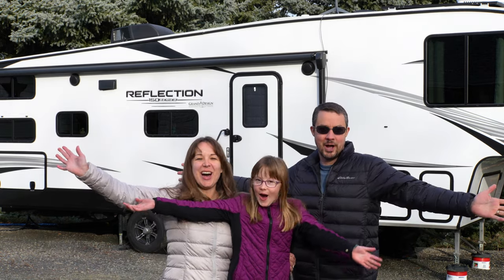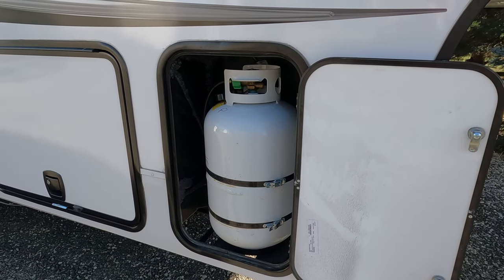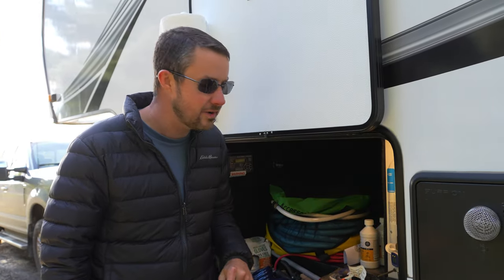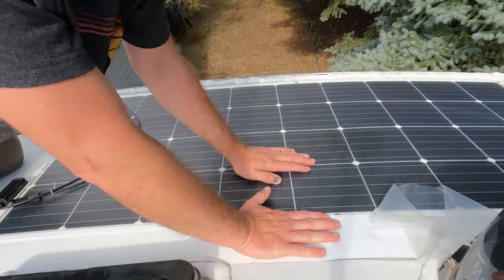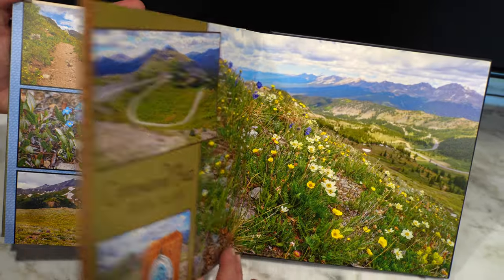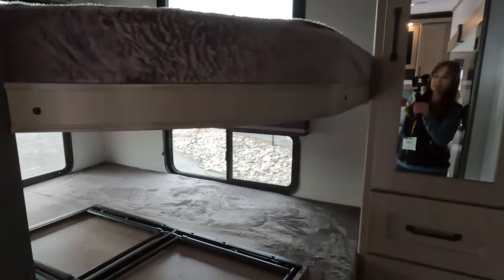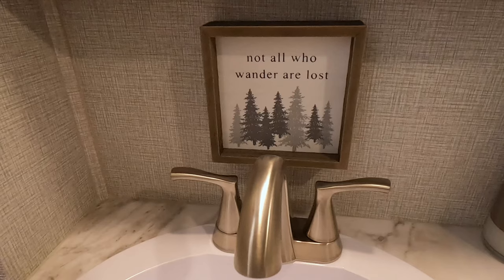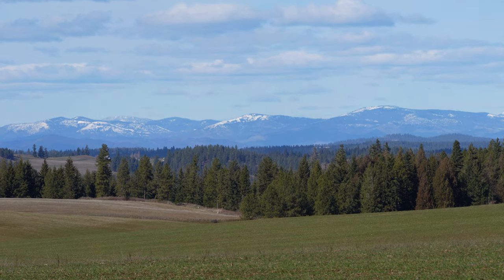Walkthrough of our Grand Design 278BH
Join us for a tour of our fifth wheel, which we live in full-time! We've done lots of modifications and improvements and hope that you get some ideas for how to set up your own RV.

Below are links to many of the products we mentioned in the video. We bought each of these products ourselves and have had good experiences with them. We really appreciate it!

INDOORS
Upholstered benches with storage
Decorative light fixture
Warm light LED bulbs
Mail organizer
Hanging wire baskets
RV vent insulated cover
Remote control holder
Nonstick stacking cookware
Pot and pan protectors
Oven thermometer
Pizza stone for propane oven
Corelle dinnerware
Spice rack
Plastic bag organizer
Nespresso pod holder
OXO pop top food storage containers
Refrigerator storage bins
Brush steel paper towel dispenser
Compact toaster
Reverse osmosis water filter
Locking water jug
Silicone heat-resistant drying mat
Sink strainers
Hands-free stainless steel trash can
Hanging storage cubes we use in Kaylee's closet
Hanging jewelry organizer
Angela's jewelry organizer box
Drawer organizers
Turkish bath towels that dry quickly
Stainless steel toilet paper holder
Brushed nickel shower rod
Storage basket we use in our bathroom
Hand towel holder
Makeup brush holder
Brushed nickel cabinet door handles
RV door window shade
Metal compass wall art
Indoor/outdoor thermometer and hygrometer
Wall outlets with built-in USB chargers
Bed lift shock struts

OUTDOORS
Renogy 175 watt flexible solar panel
Battleborn GC3 battery
Victron inverter/charger
Victron charge controller
Victron shunt for monitoring battery capacity
FlagPole Buddy for attaching Starlink dish to RV ladder
Andersen jack blocks
Curved leveling blocks
Step cover
Folding table
Bags for storing hoses and cables
Adjustable water pressure regulator
Will's favorite unheated hose
Heated hose
Water flow meter
Collapsible bucket
Black tank flusher, a MUST
Sewer hose
Sewer hose holder
Y sewer hose fitting so you can connect two sewer hoses to one drain
Waste water tote tank
Insect screen for furnace and water heater
Really good wheel chocks
Mopeka propane tank level sensors
Propane tank halo, really needed if you use the Mopeka sensors above

FILMING GEAR
Sony A7Cii
Sony ECM-B1M mic
GoPro Hero 12
GoPro Media Mod
DJI Mini 2

TIMESTAMPS
00:00 Intro
00:29 Where's Winnie?
01:01 Our Truck
02:04 Andersen Ultimate Hitch
02:25 Overview of our 278BH
04:02 Specs
04:39 Exterior Storage and Wet Bay
10:00 STEADYfast Stabilizer System
10:27 Batteries and Inverter/Charger
12:12 Solar Setup
14:52 Starlink System
15:46 Main Living Area
16:37 Dining Area
18:36 Living Area
19:22 Kitchen
24:11 Kaylee's Bedroom
27:02 Bathroom and Hall
30:04 Master Bedroom
31:17 Kaylee Kam
31:50 Where are we staying?
32:33 We're so blessed!